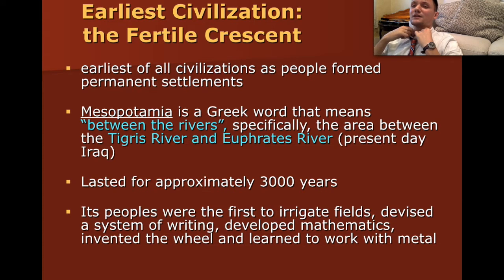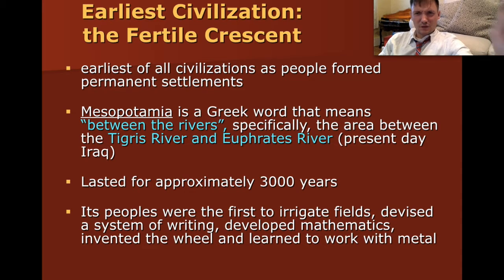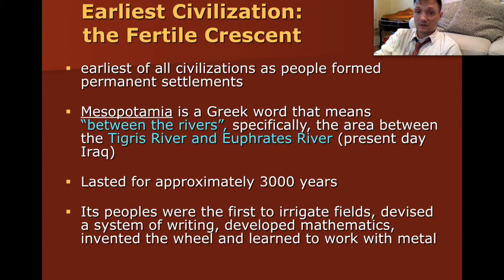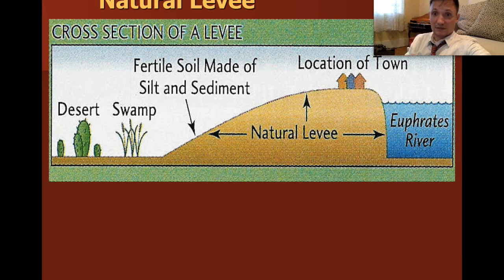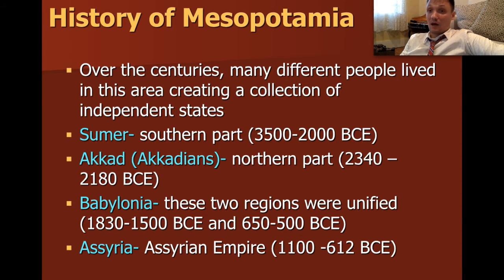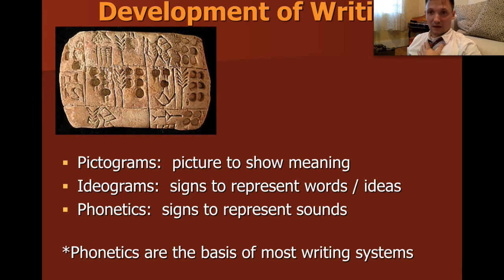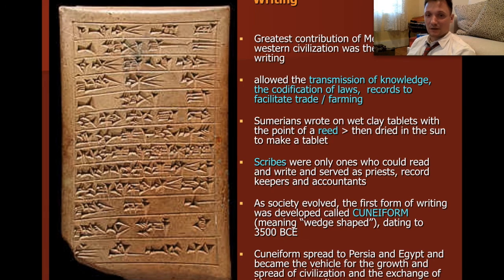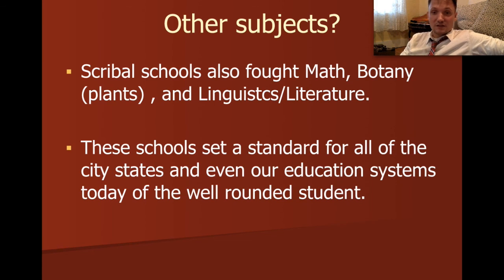Flip #2! Mesopotamia Honors Western Civ.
The original video was 19 minutes and I had to chop it up.  Youtube wouldn't accept it... Its pretty bad when even youtube thinks Mr. Terry talks to much.